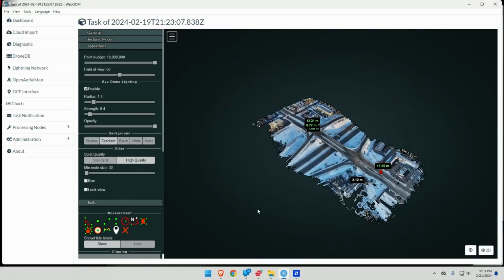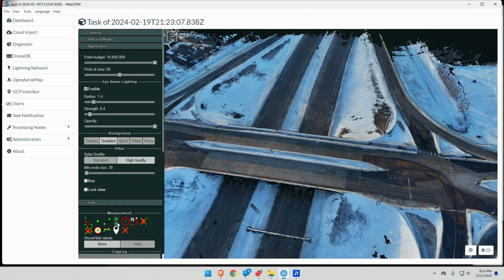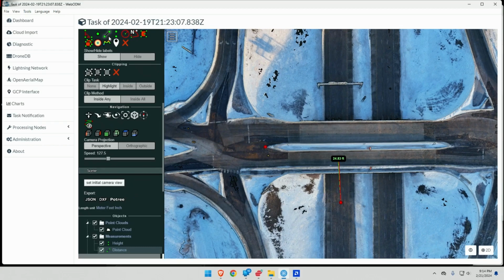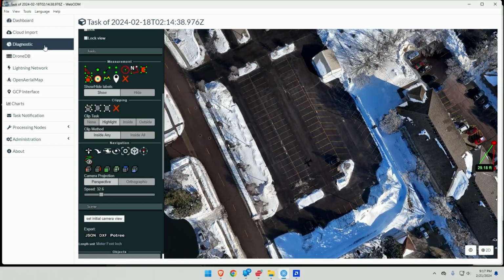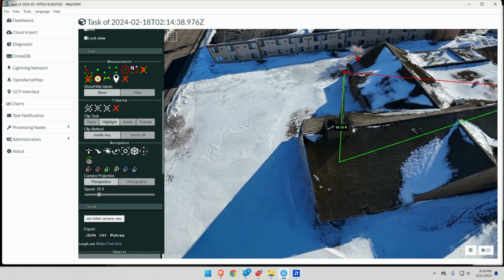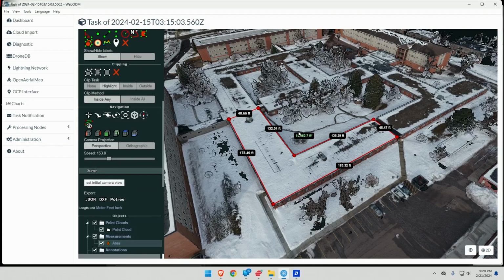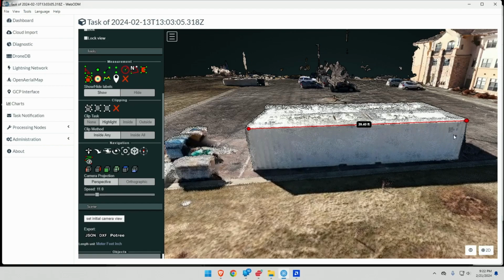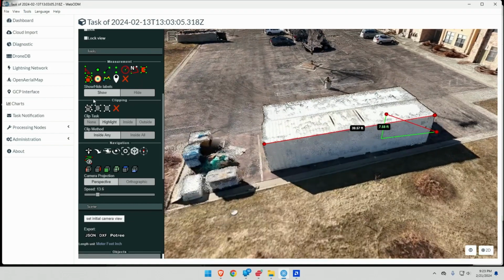webODM Tinkering. Four locations.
This is all recreational DJI Mini 4 Pro drone flight having fun with webODM. All locations are in/around Sioux Falls, SD. The snow has since melted. Hope to photogrammetry the heck out of some very large areas in the next few weeks before the spring rain and summer wind kicks in. Processing time varies from 45 minutes to 24 hours depending on number of photos and quality settings.